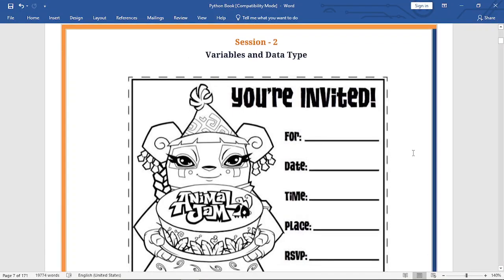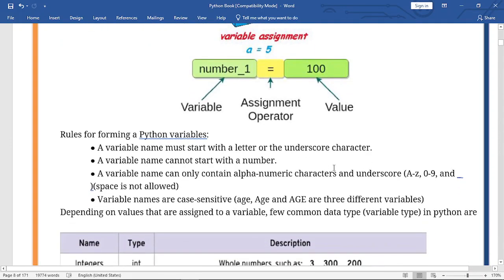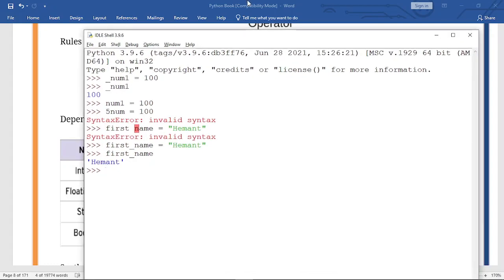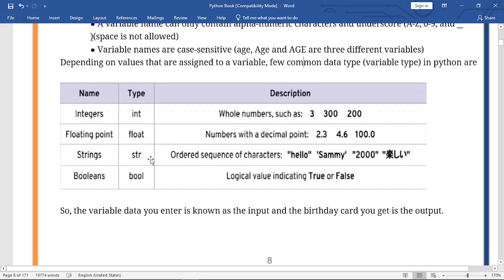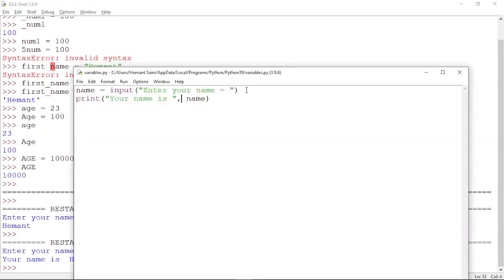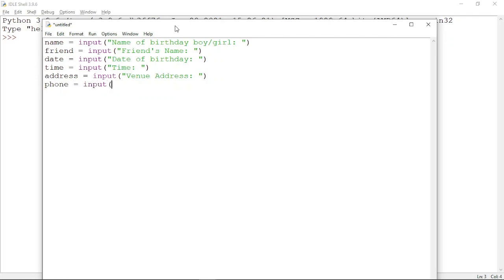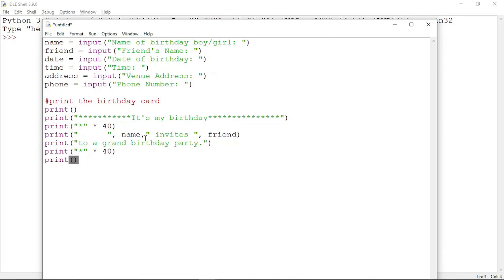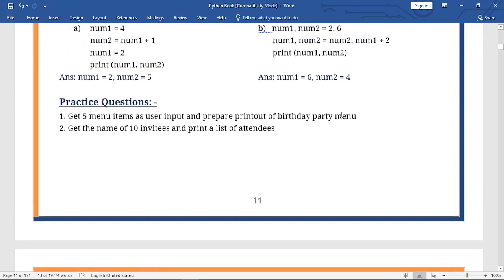Python Session 2 (Aaklan-Kids Coding Lab)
Free Python Series By Aaklan